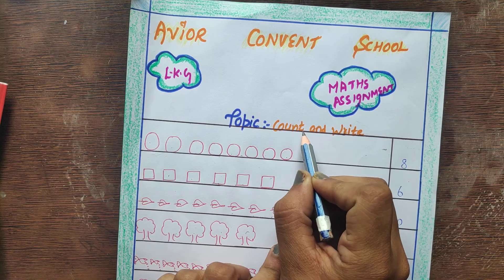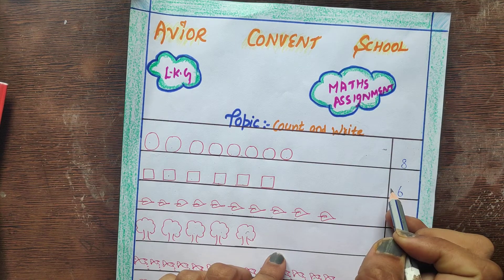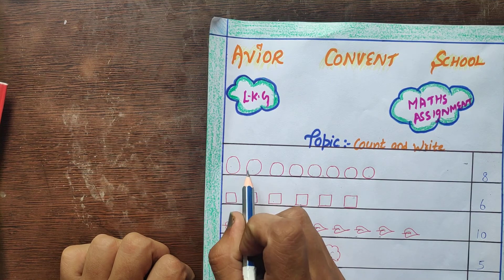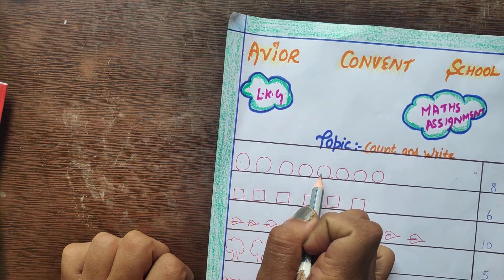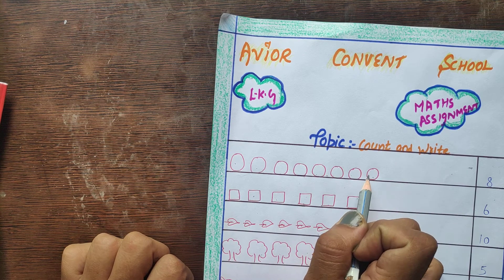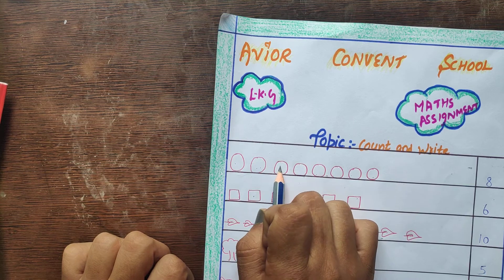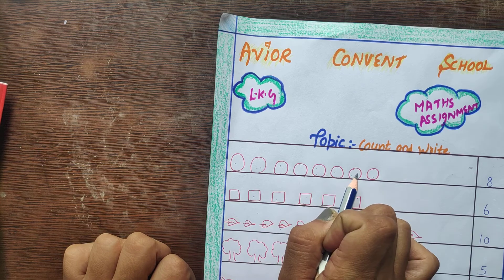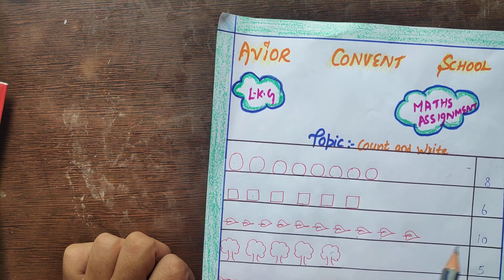LKG Grade | Maths | AV Assignment 2 | 27th June 2020